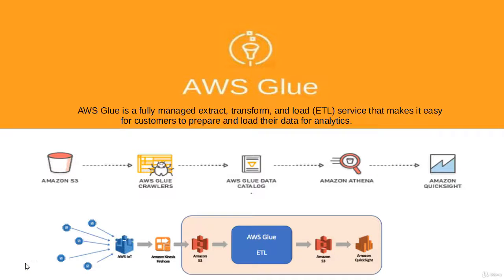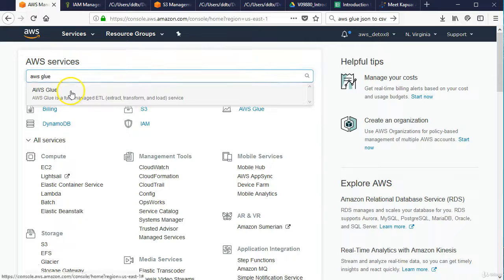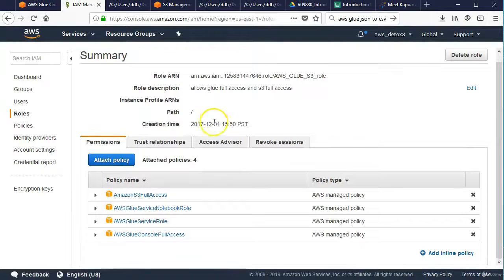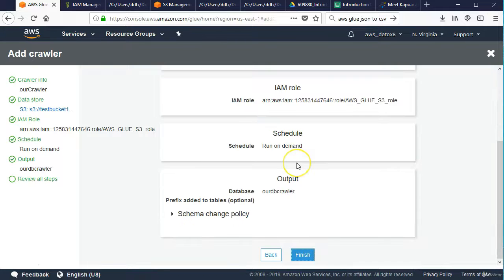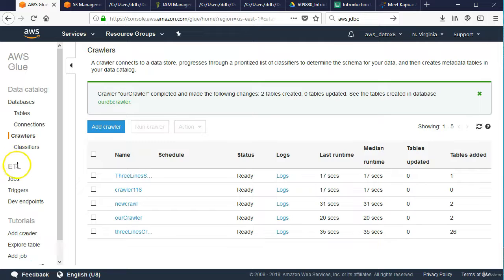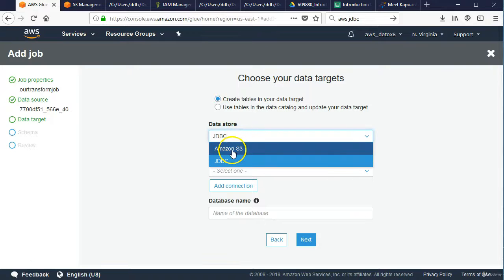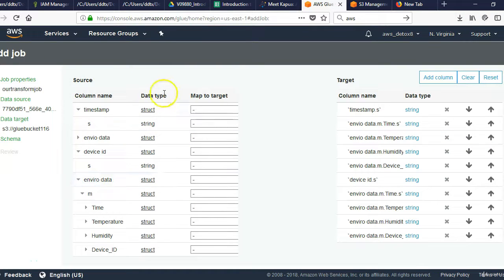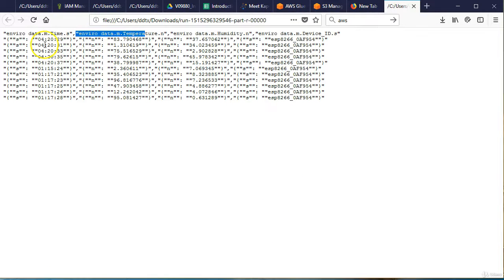14 - Using AWS Glue to index and transform our data